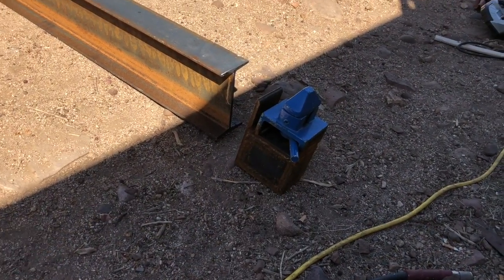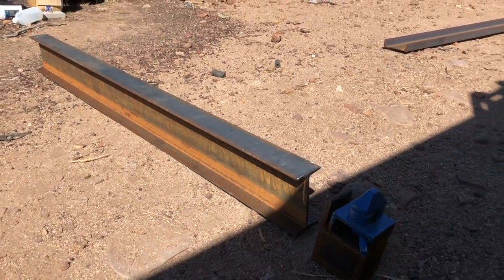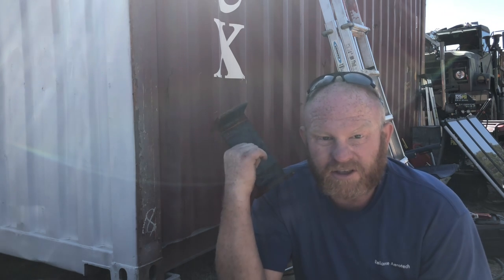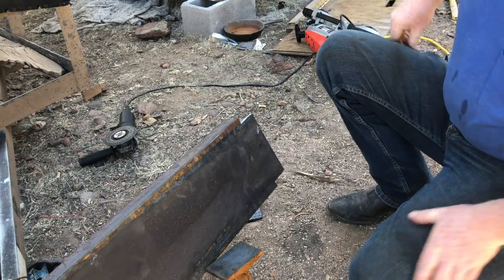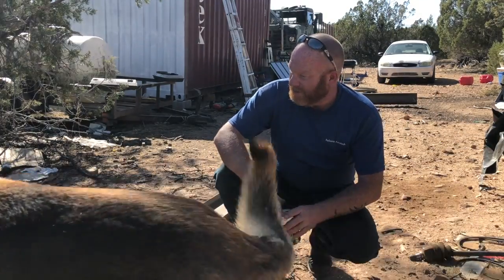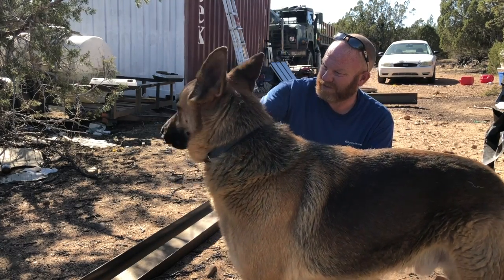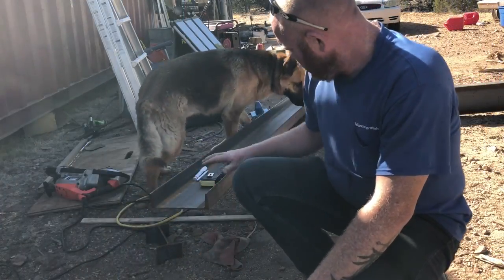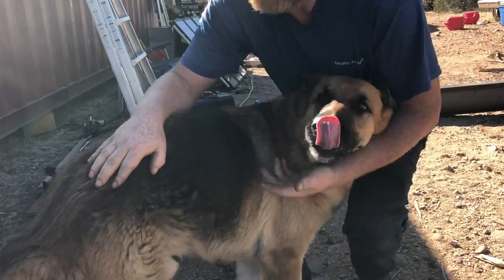M939 RV Build Part 1 - ISO Frame Part 1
This is part 1 for building the frame for the shipping container to be mounted to the back of the 5 ton Army truck. Most of the prep work is done in this video, to be ready for the welding when my friend brings his welder.